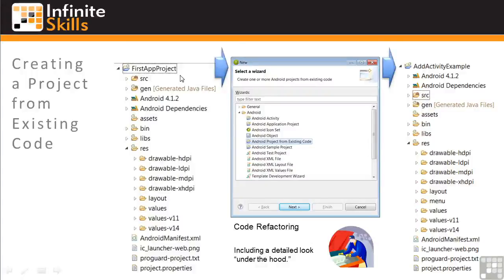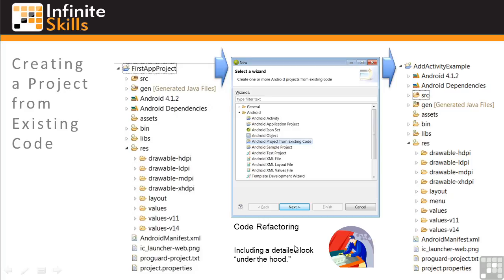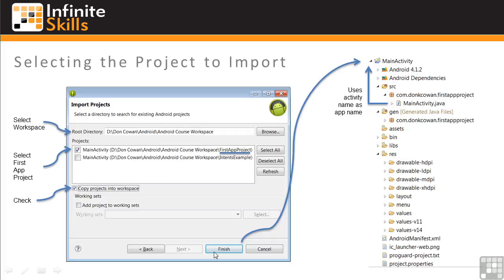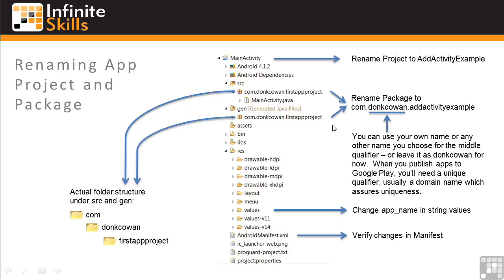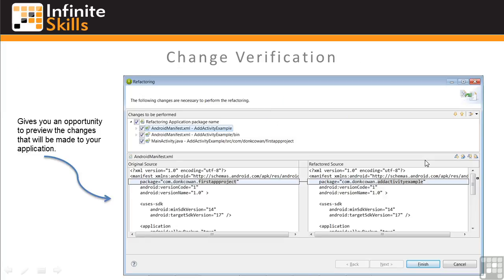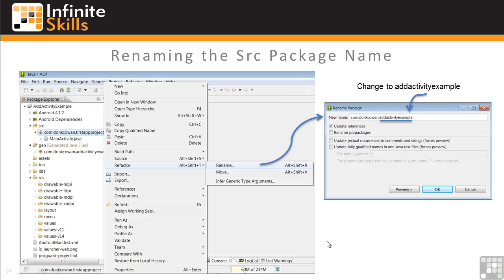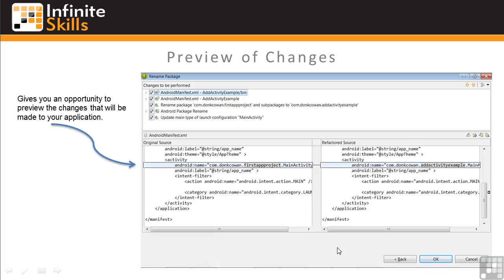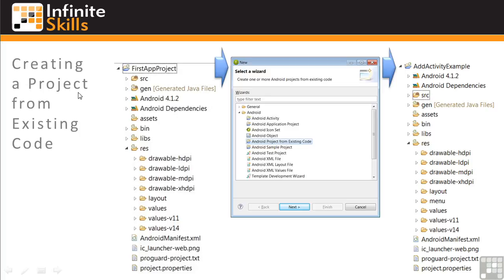InLaApr 04 0403 3